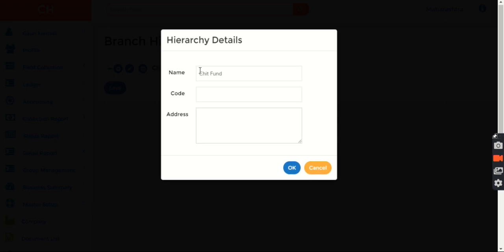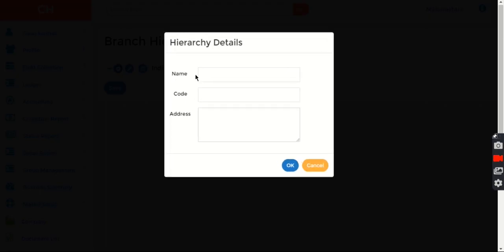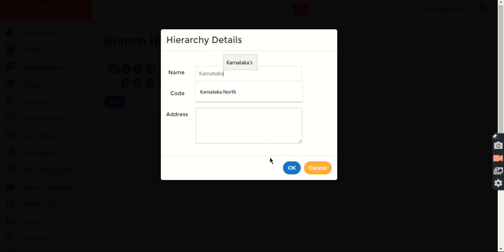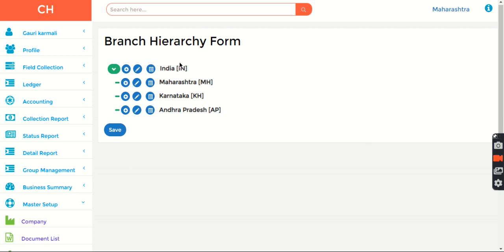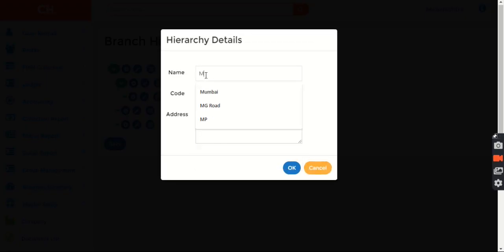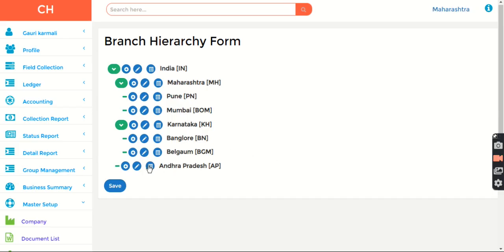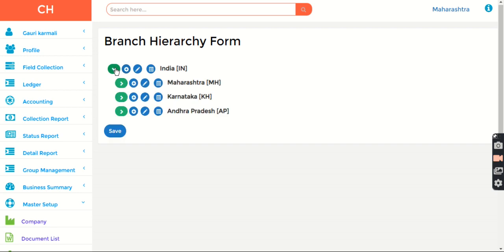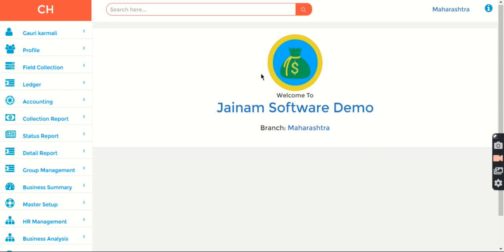🏢 How to Create Multiple Branches in Jainam Software | Branch Hierarchy Setup Explained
In this video, we’ll walk you through how to create and manage multiple branches using the Branch Hierarchy feature in Jainam Software.

🎯 What You’ll Learn:

How to add branches based on Country → State → City/District

Create a structured branch hierarchy

Easily manage operations across multiple locations

Understand how branches are grouped and shown in reports

Save and update changes with branch-level data filters

🛠️ Use Case Example in Video:

Head Branch: India

States: Maharashtra, Karnataka, Andhra Pradesh

Branches: Pune, Mumbai, Bangalore, Belgaum, AP North, AP South

Whether you're managing 3 or 30 branches, Jainam Software helps you organize and streamline your entire network with ease.